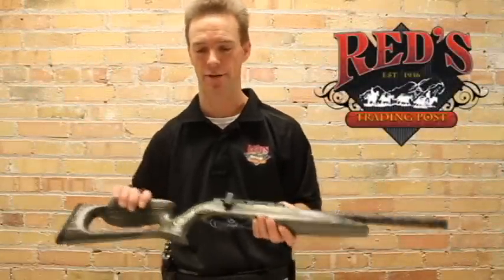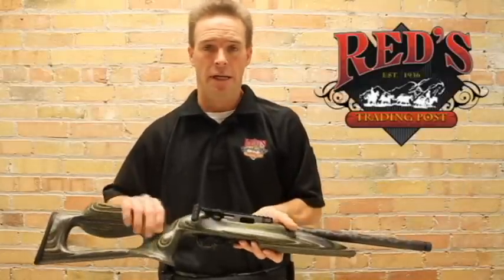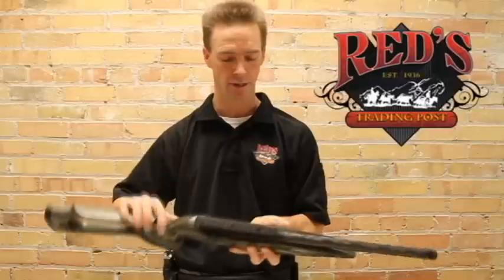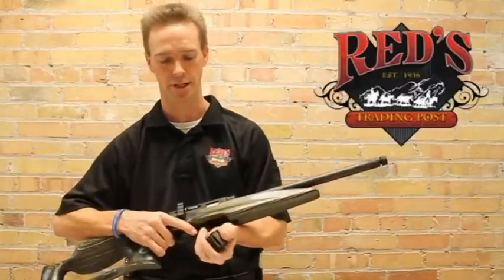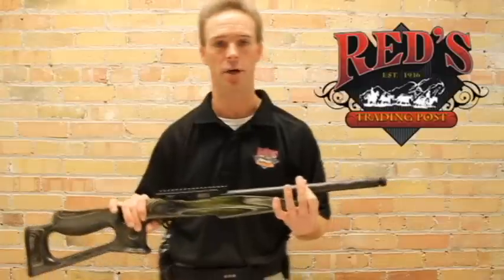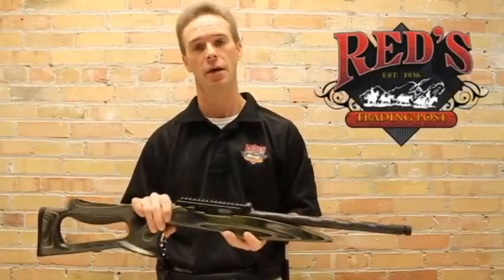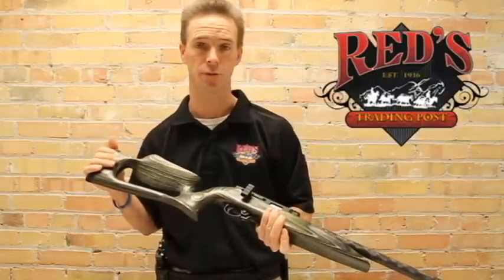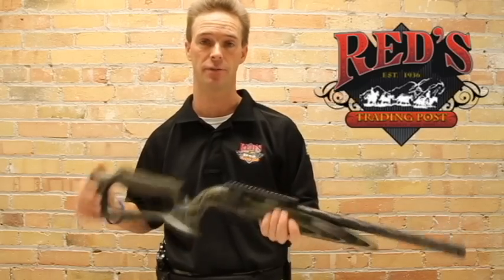PWS T3 Summit 10/22 22LR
PWS T3 Summit 10/22 for Red's Trading Post in Twin Falls, Idaho.